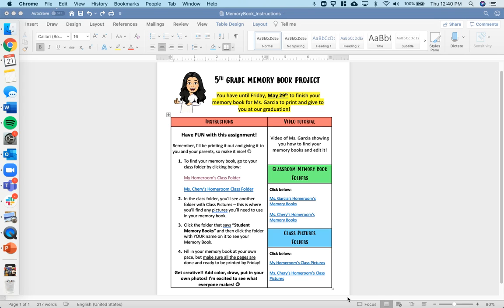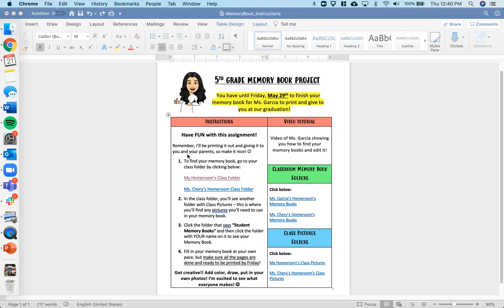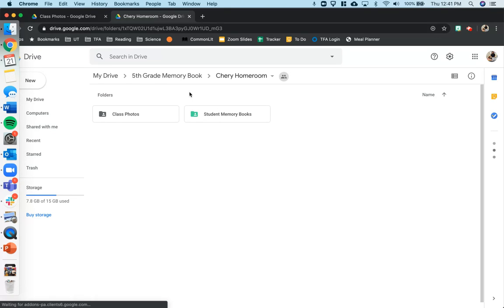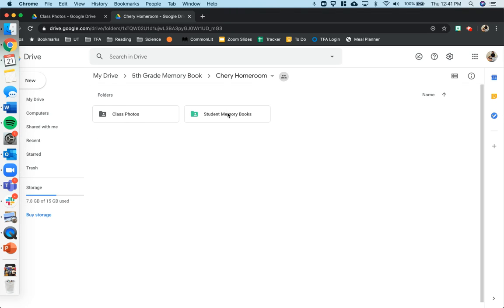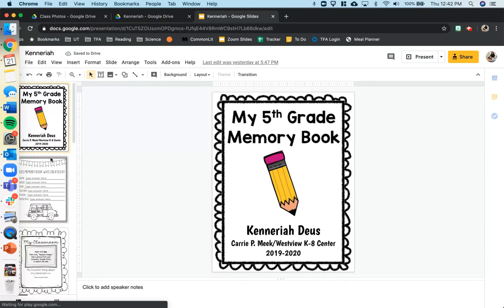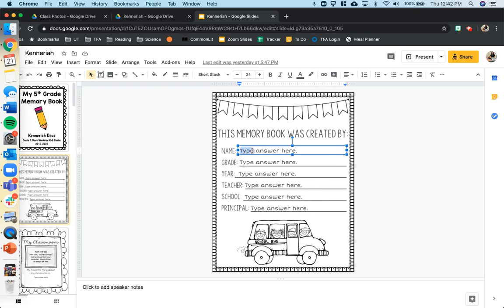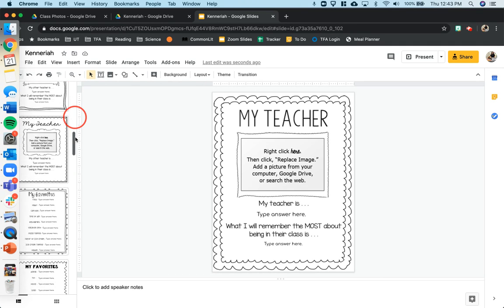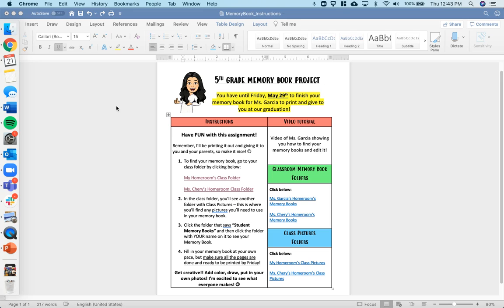Memory Book Instructions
Watch Ms. Garcia show you how to find your memory book!